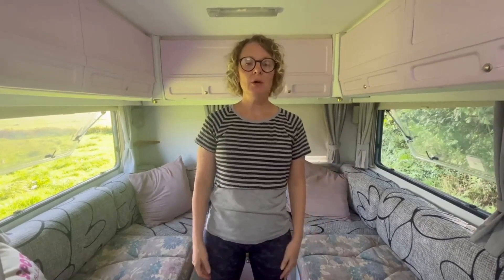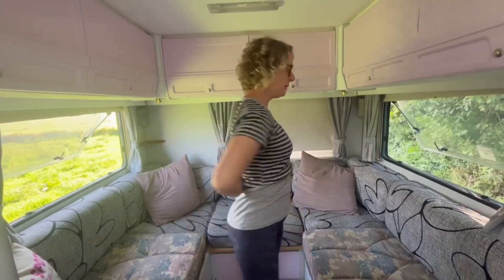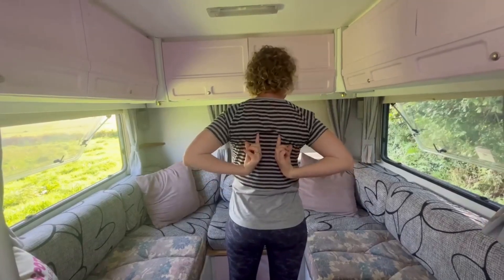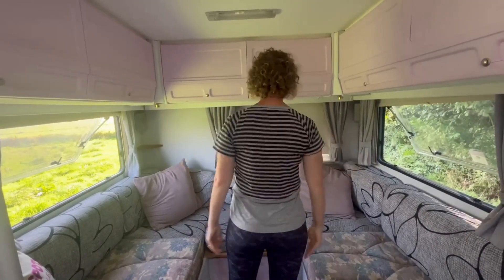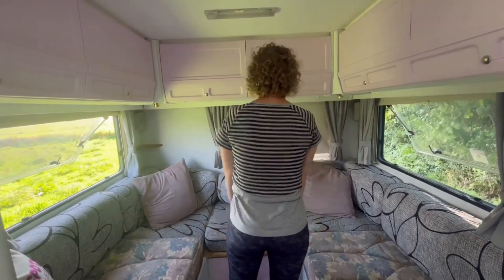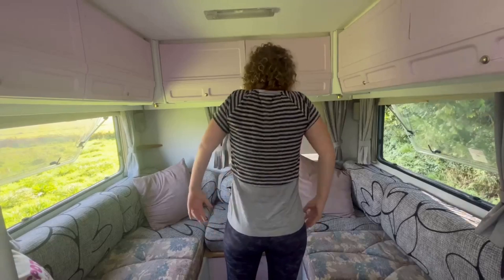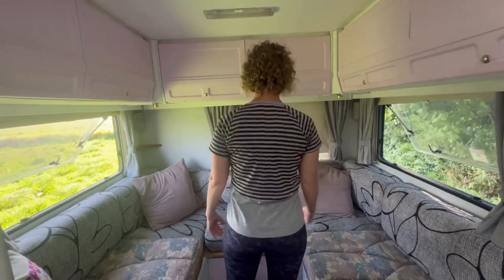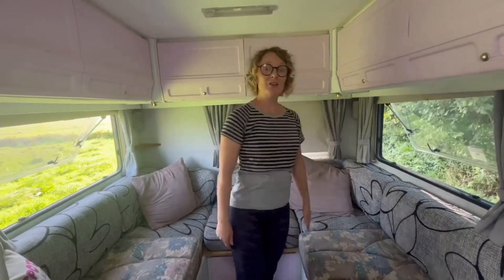Shoulders - Fitness on the Road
If you live or travel in a small space such as a motorhome, campervan or caravan, then you'll probably know that exercise can seem a little more difficult.

As a qualified Personal Trainer and mum of a full time van life family, I know how important it is to keep moving, so that's why I've created a playlist where I show you how you can still keep fit, even if you do live in a small space. There are small 'how to' videos and I will adding some mini workout videos too.

❤️If you want to support me, you can buy me a shake by using this

You can follow our motorhome adventures at;